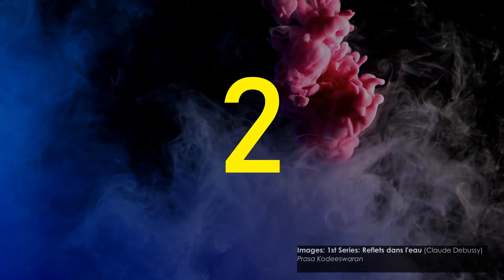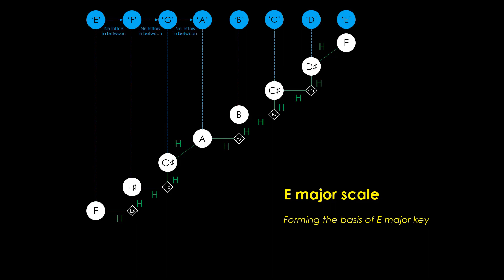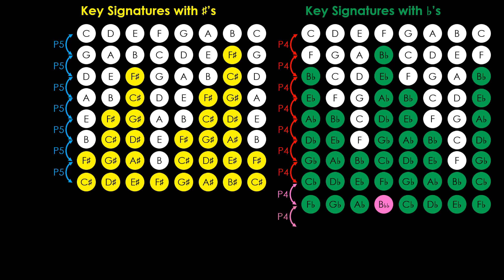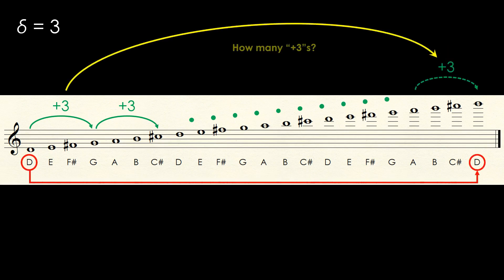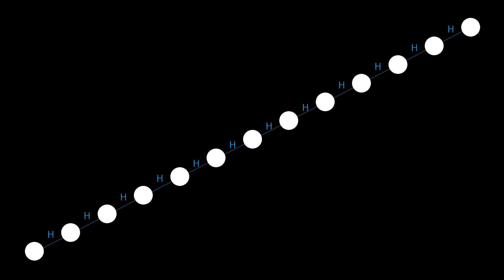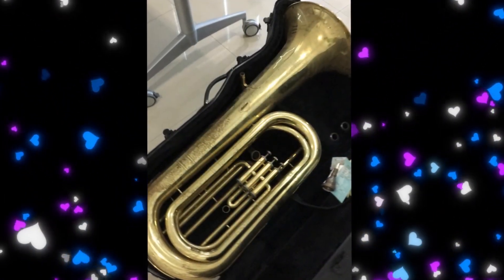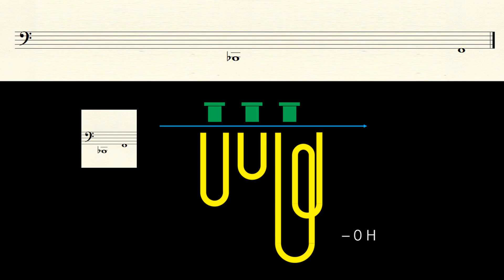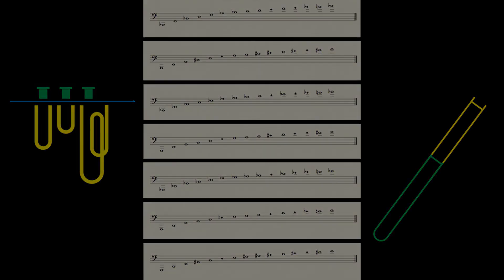This Number Shows Up Almost Everywhere In Music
Chapters
0:00 - Intro
0:46 - Maximum number of symbols in a key signature
4:40 - Minimum number of strides to send a note back to itself
8:40 - Minimum number of configurations for brass instruments
12:49 - Closing remarks

Music and mathematics form an inseparable couple which, when understood, can give birth to whole new ways to approach writing/performing music. Mathematics may be technical in itself, but it is exactly this attribute that allows us to truly appreciate music as an art form that is not as arbitrary or inconsistent as many people deem it to be. In this video, we explore a mysterious number that makes its appearance in some of the least expected places, and through it catch a glimpse of the other interesting musical concepts that will fuel future discussions on this channel.

I'm by no means a professional in music theory, but I do have a passion for sharing what I have learned thus far using my own interpretation, which I hope everyone of different level of proficiency in music can benefit from.

The remaining ones were either of my own creation using Microsoft Office PowerPoint, or generated using a meme generator

--- Reflets dans l'eau (Claude Debussy)
Prasa Kodeeswaran
--- Cinderella Suite No. 1, Op. 107 (Sergei Prokofiev)
Ukrainian State Symphony Orchestra (Orchestra)
Theodore Kuchar (conductor)
--- Piano Sonata No.1 in C major, Op. 24 (J.138) - Perpetuum Mobile (Carl Maria von Weber)
Jandó Jenő
--- Hungarian Rhapsody No. 4 in D Minor, S. 359 No. 4 (Franz Liszt)
Berliner Philharmoniker (Orchestra)
Herbert von Karajan (conductor)
--- L'isle Joyeuse (Debussy - Molinari)
Philharmonia Orchestra (Orchestra)
Geoffrey Simon (conductor)

Hi everyone! I'm on Fiverr providing music transcription + piano mashup services. Come over to my Fiverr if you need help with any of the two services.